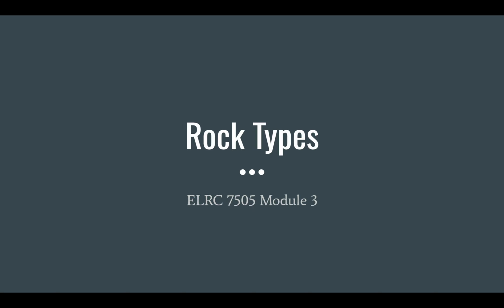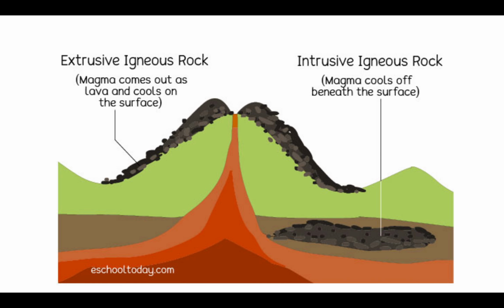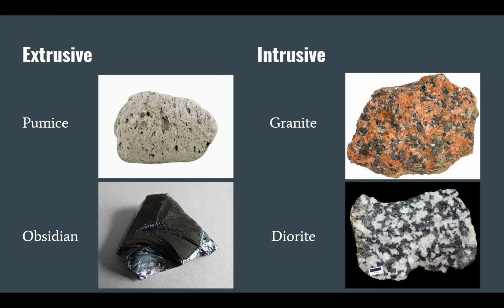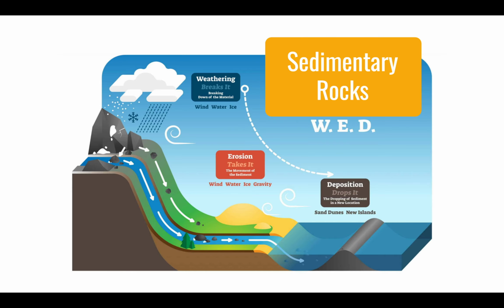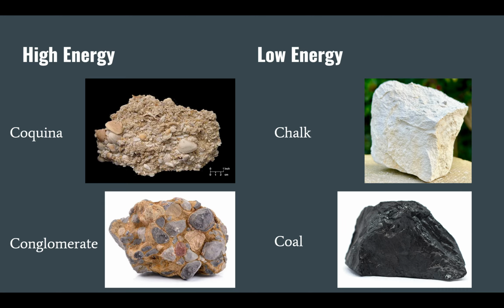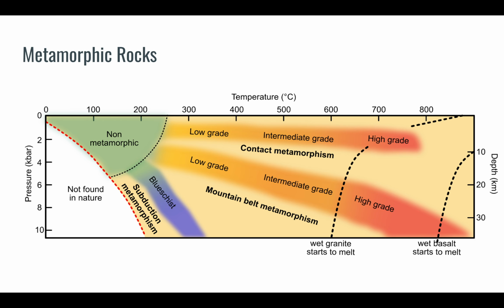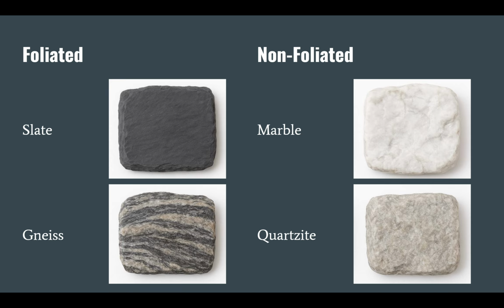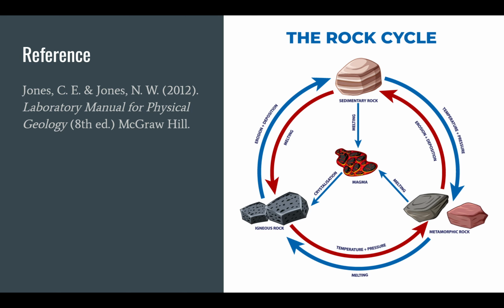Rock Types: Igneous, Sedimentary, Metamorphic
This presentation will give a brief overview of how rocks form and the three different types of rocks: igneous, sedimentary, and metamorphic.